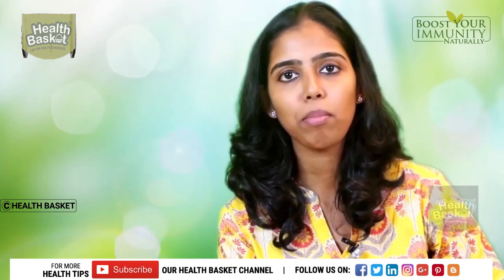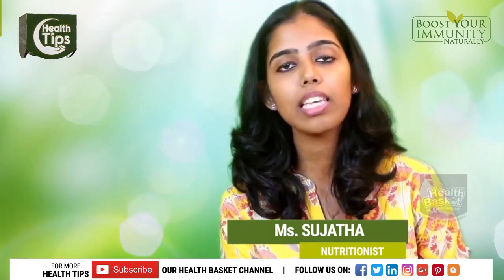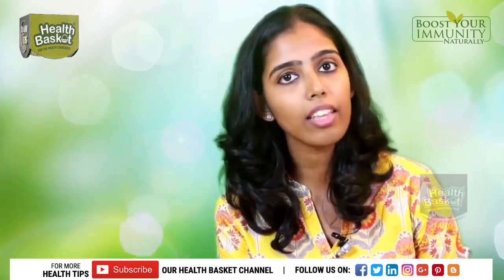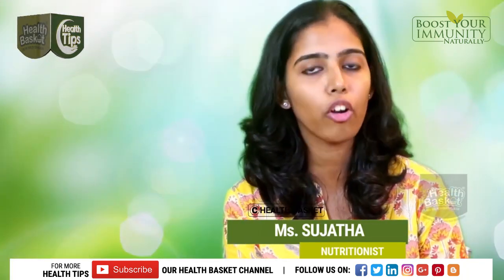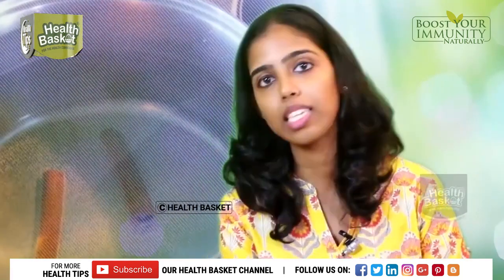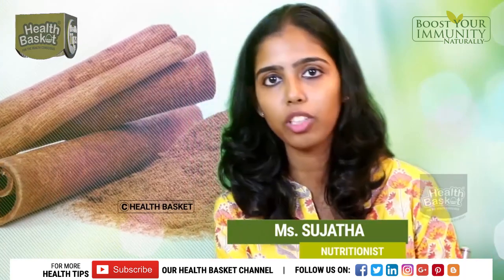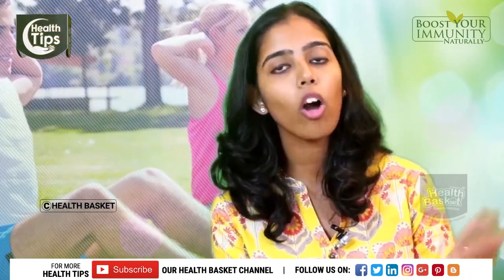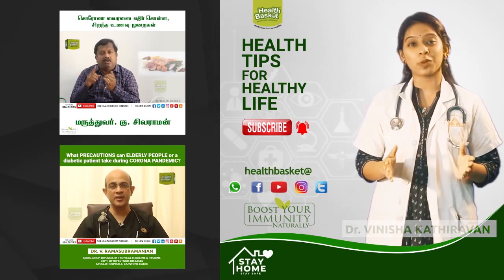Do this to control diabetes naturally | Ms. Sujatha Nutritionist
Delivered by
Ms. Sujatha
Nutritionist
 FOR MORE FREE DOCTORS HEALTH TIPS FOLLOW US ON